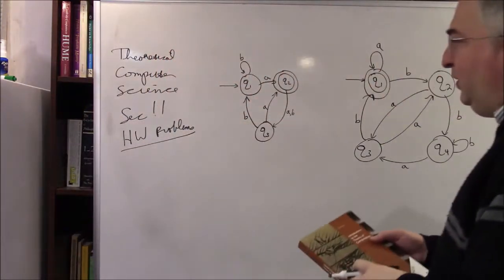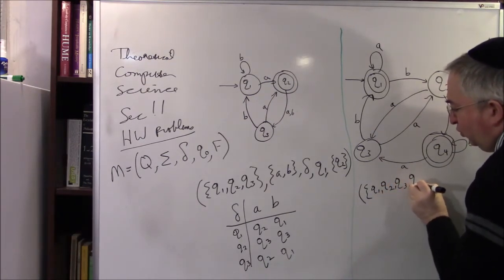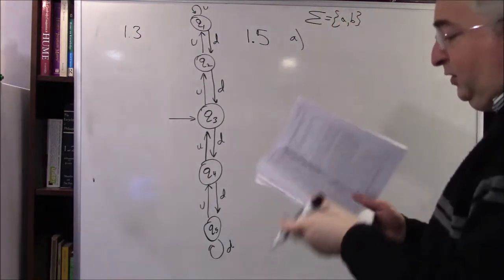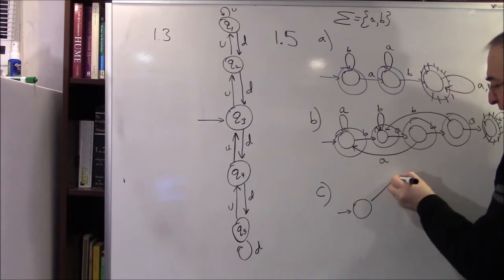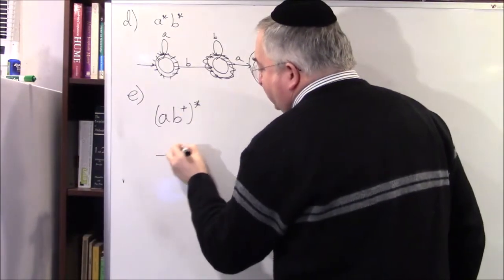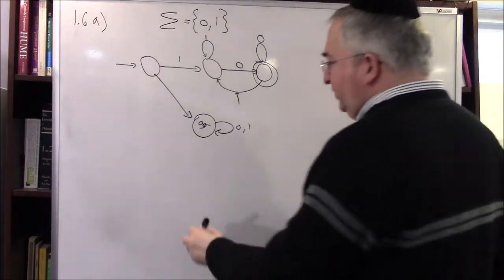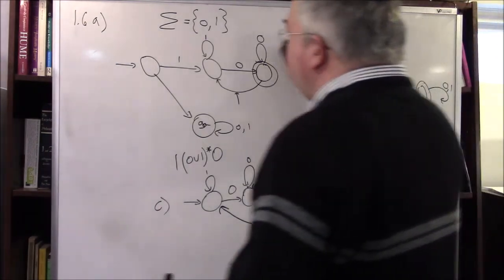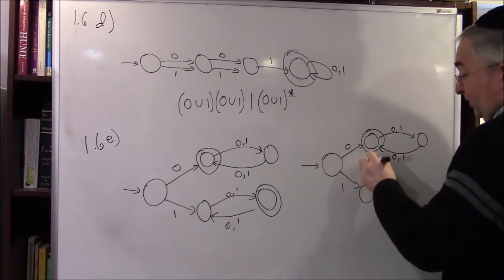Theoretical Computer Science. Section 1.1. Homework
Noson S. Yanofsky. Brooklyn College. Theoretical Computer Science. Topics covered: Deterministic Finite Automata.

0:00 Introduction
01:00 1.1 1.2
06:25 1.3
09:00 1.5a
11:00 1.5b
13:35 1.5c
15:25 1.5d
18:00 1.5e
21:00 1.6a
22:40 1.6b
24:45 1.6c
27:10 1.6d
28:00 1.6e